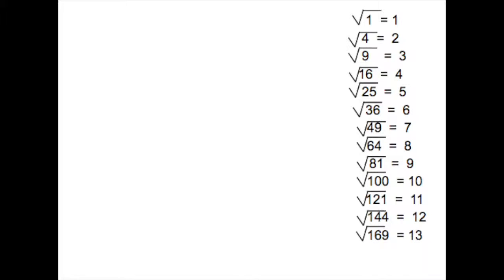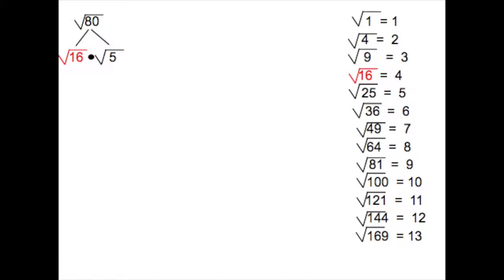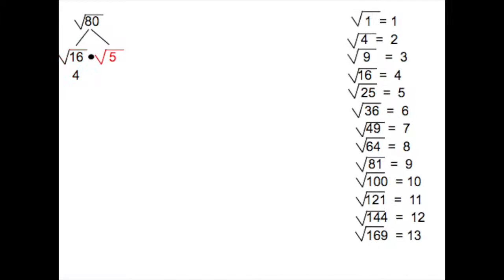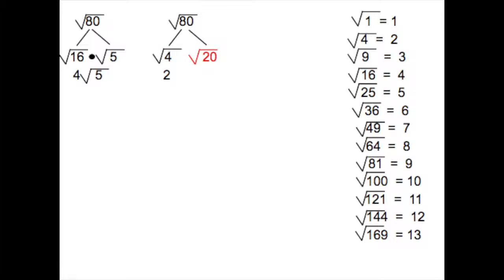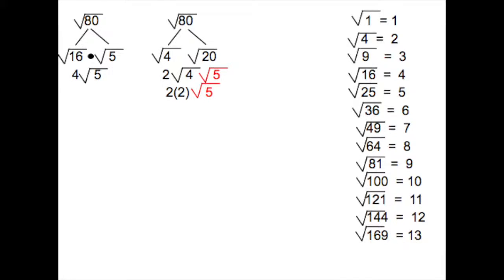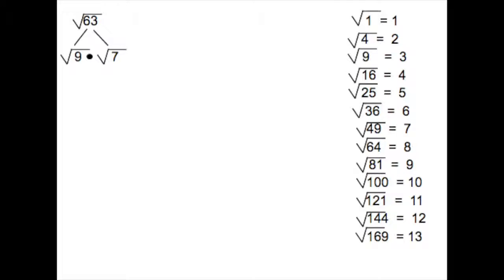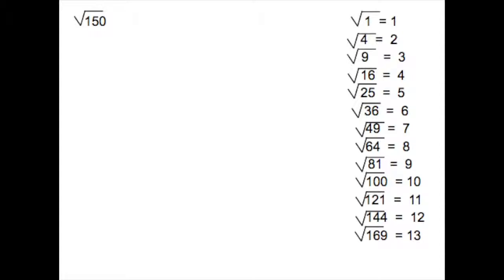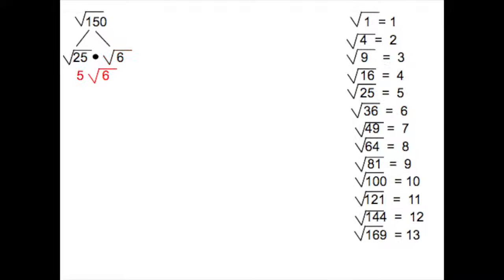Simplifying Square Roots